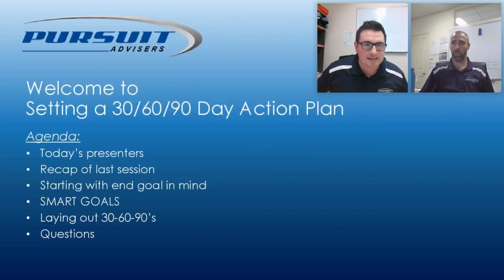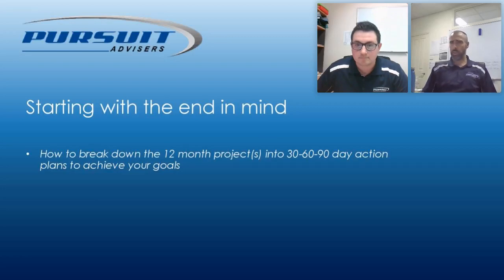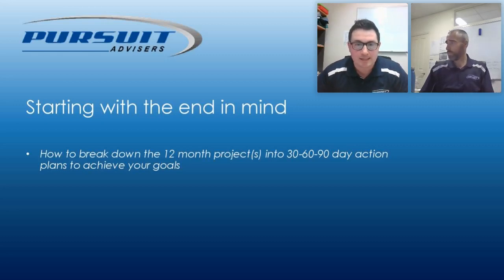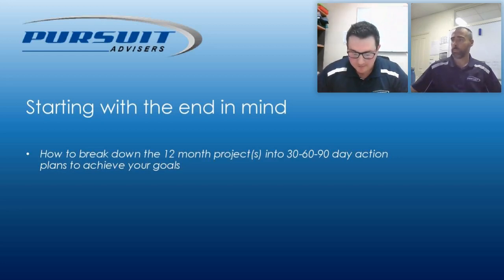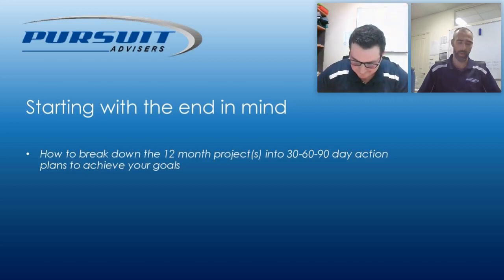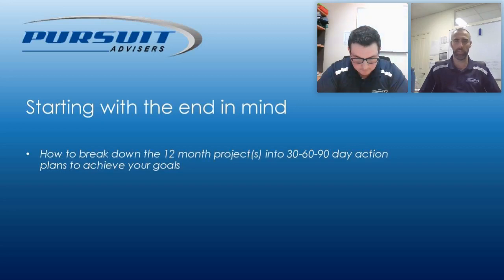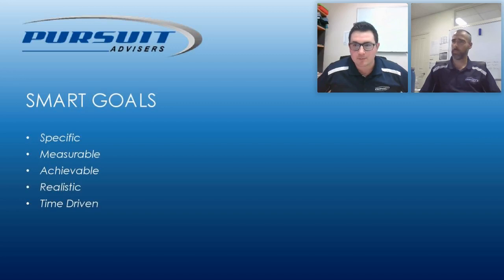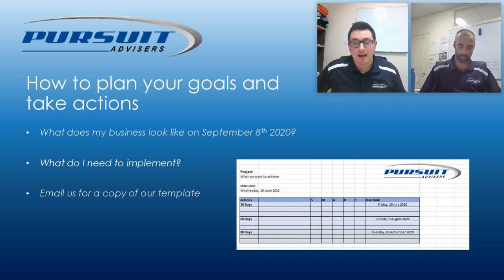Building a 30/60/90 Day Action Plan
Give your business a fighting chance 🥊

Join director and senior adviser, Paul Pratt and senior adviser Stuart Kendall, for an in-depth presentation on how to create 30/60/90 day action plans to set your business up ready to combat the aftermath of the crisis.